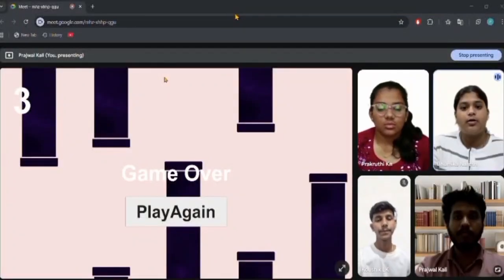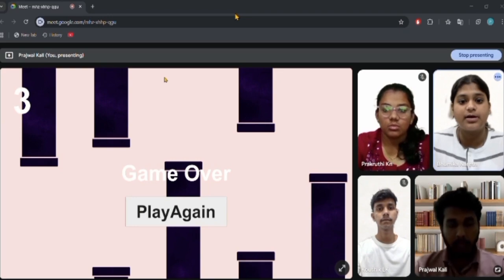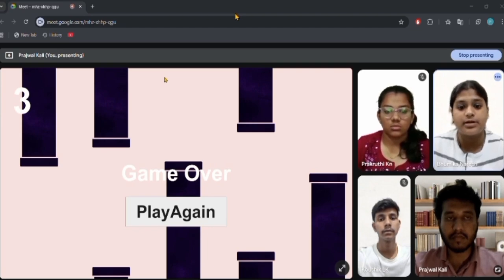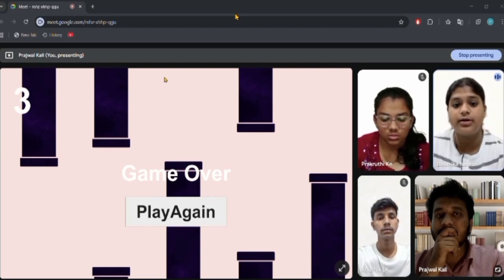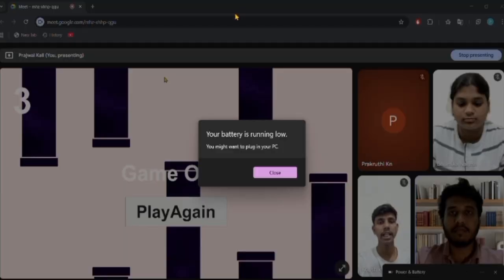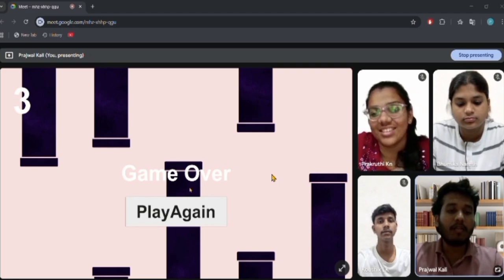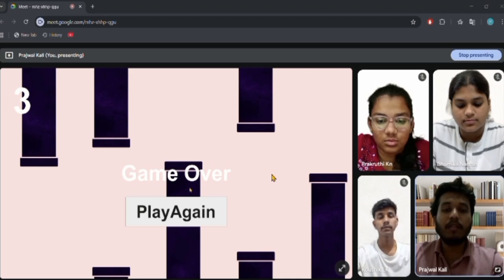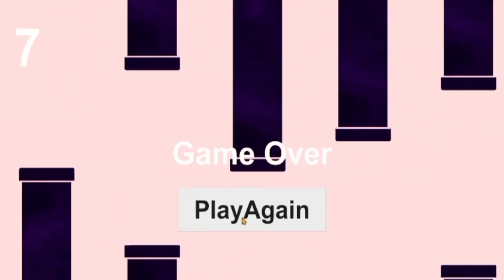Flappy Bird Game using AR/VR